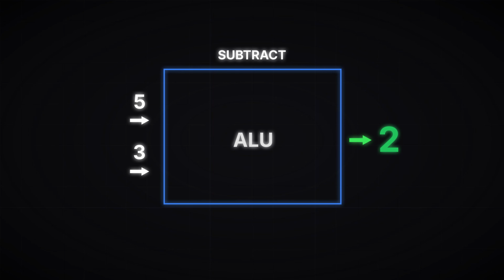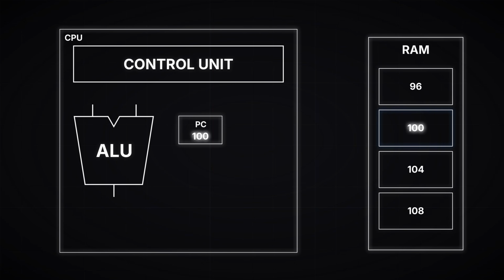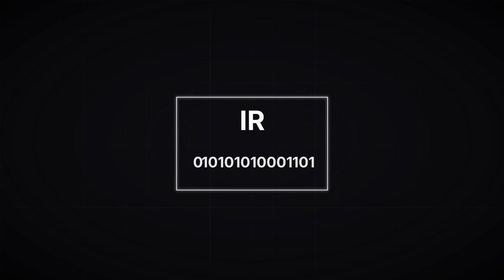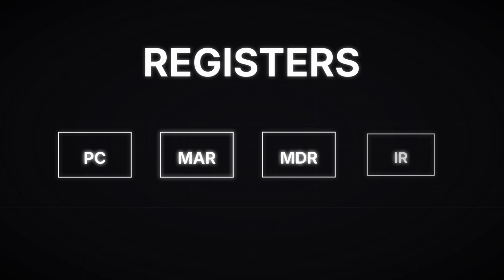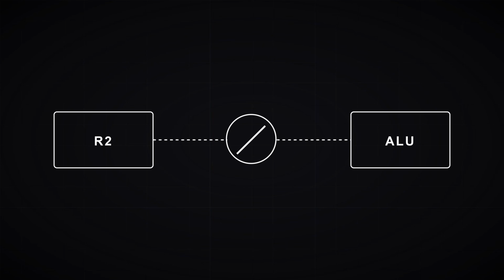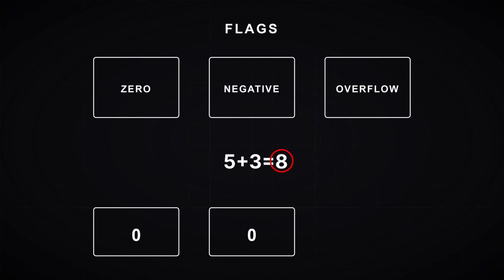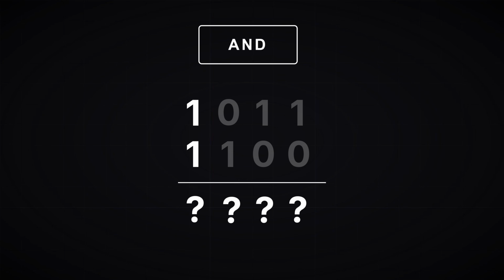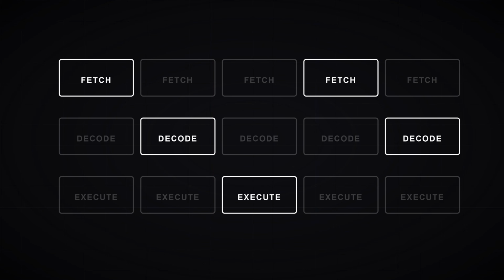What a CPU Does in One Nanosecond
How a CPU (Central Processing Unit) executes machine code through the fetch-decode-execute cycle. This video follows a single instruction through a processor and explains the roles of the Program Counter (PC), Control Unit, Arithmetic Logic Unit (ALU), registers, and system buses. Trace the instruction step by step: fetching it from memory, decoding it, performing an ALU operation, and writing the result back to a register. See how these hardware components work together during instruction execution.

0:00 The ALU and Control Unit
0:48 Fetch
2:44 Decode
5:46 Execute
8:50 Outro